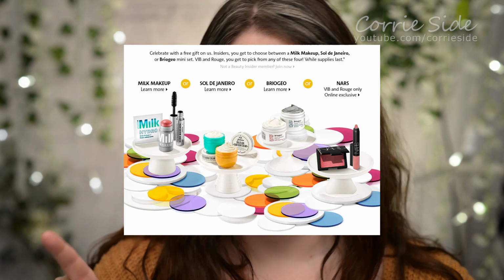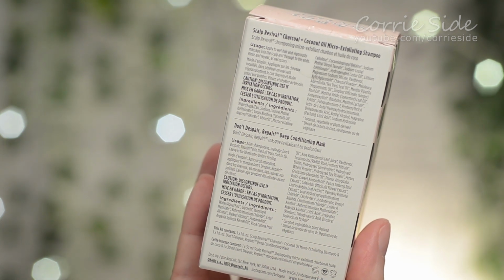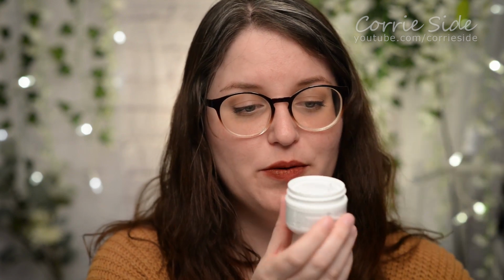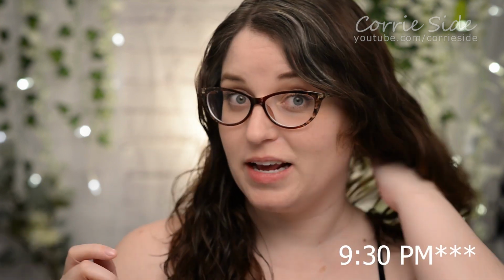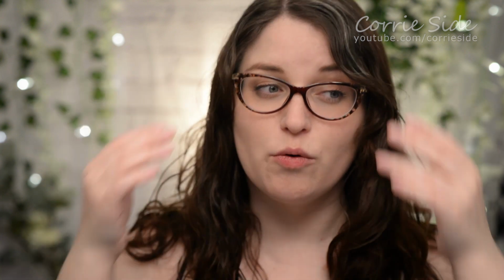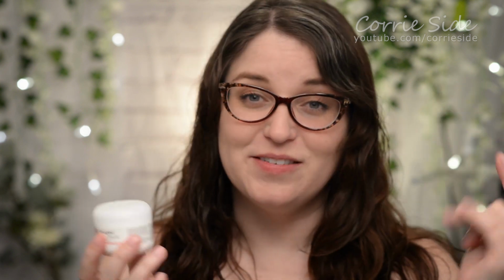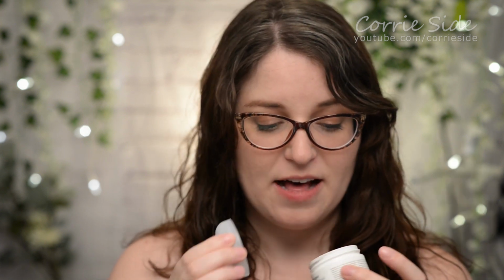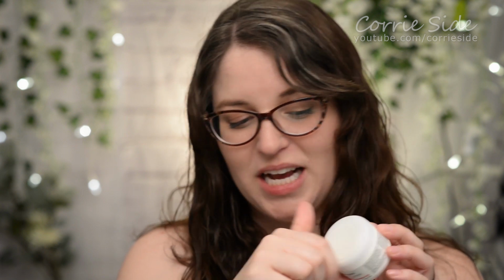Sephora's 2020 Birthday Gifts - BrioGeo Shampoo Conditioner Set | CORRIE V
WRITE TO ME:
Corrie V